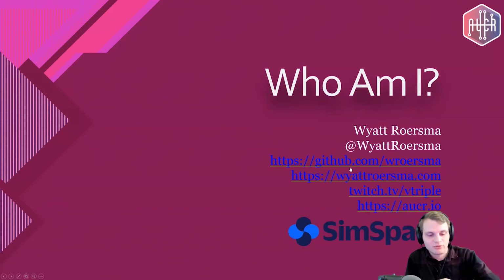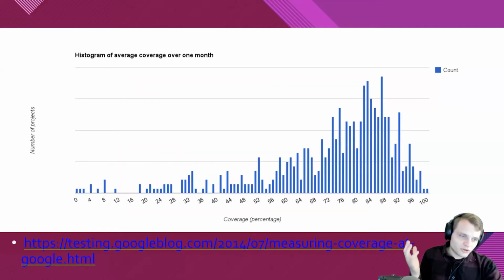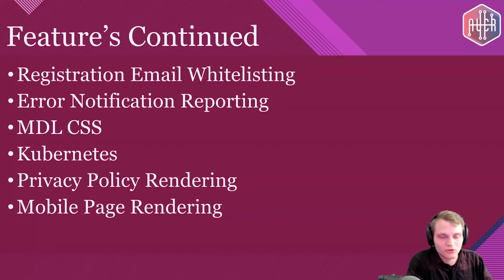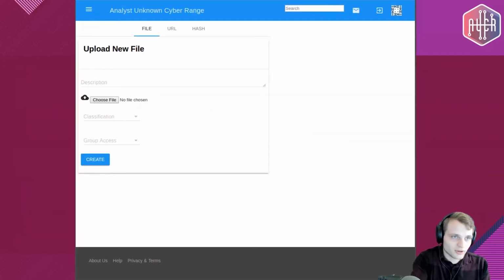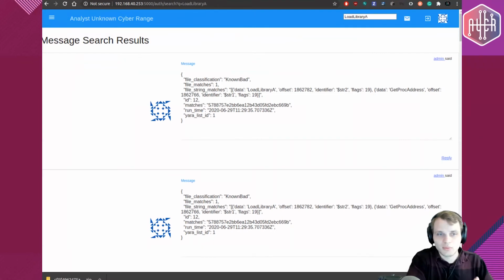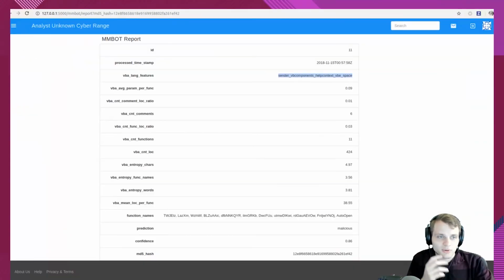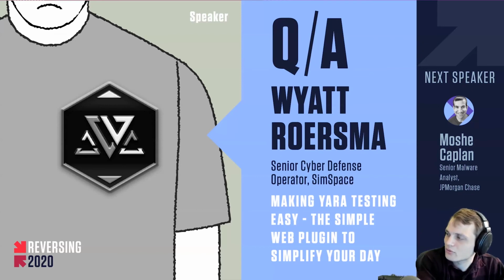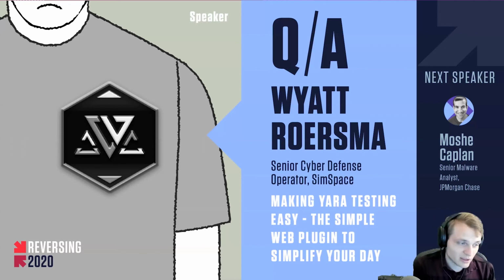REVERSING 2020 - Making YARA Testing Easy - The Simple Web Plugin to Simplify Your Day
Quality YARA rules are indeed important, but as we know testing can be a drag on time.  So how are Threat Hunters ensuring quality at speed during their daily routines?

During this session Wyatt Roersma will walk through a simple plugin from his web framework, Analyst Unknown Cyber Range (AUCR), that will illustrate how to easily test and run YARA rules against a sample set uploaded to a system. Wyatt will walk through how to use it and how each of you can profit from this simple yet extensive YARA rule testing.